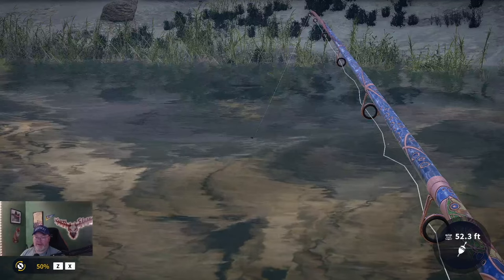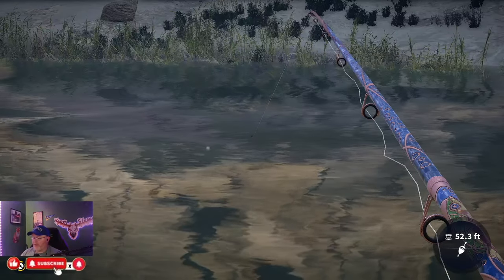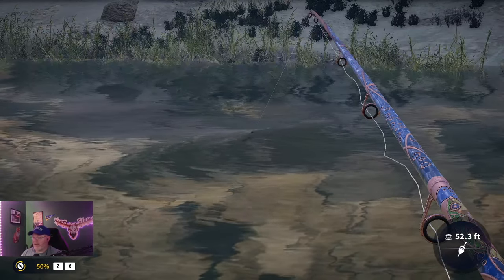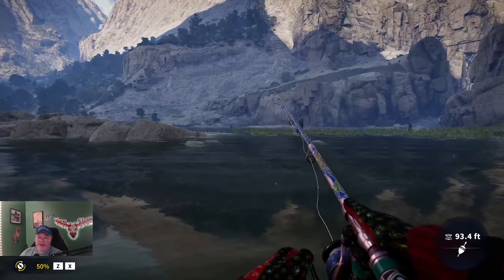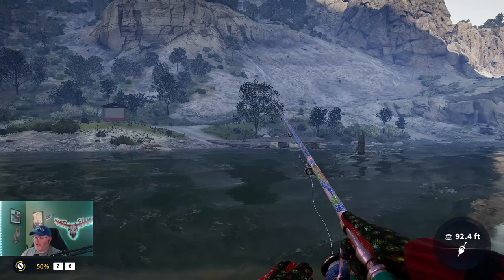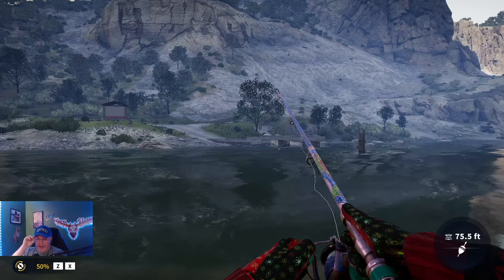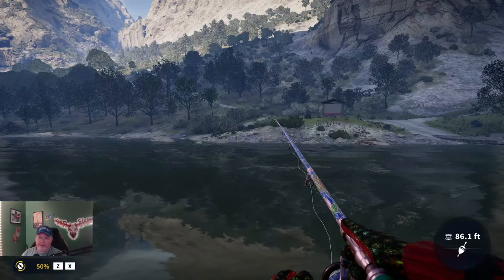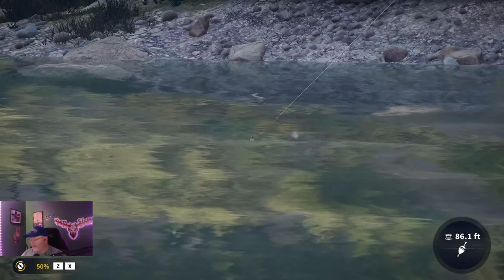The Ten Hardest Diamonds To Catch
I am an official partnered Call of the Wild Content Creator.  This video focuses on the ten hardest diamonds to catch in the angler.  This is based on data collected from a survey I sent out a few weeks ago.

Darth

Saturdays  TBD
Sundays 8=11am eastern
YouTube Schedule: